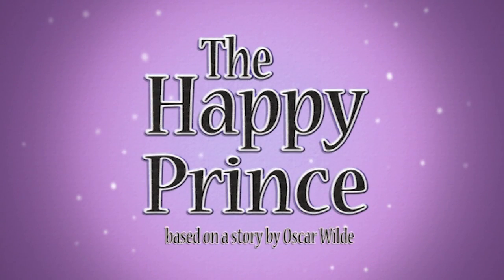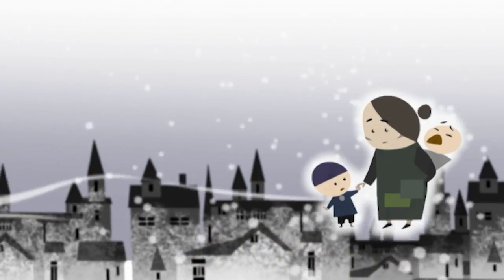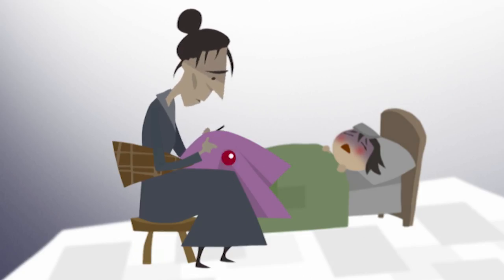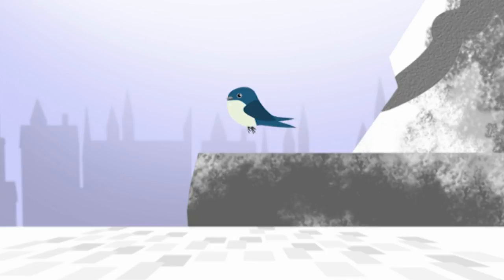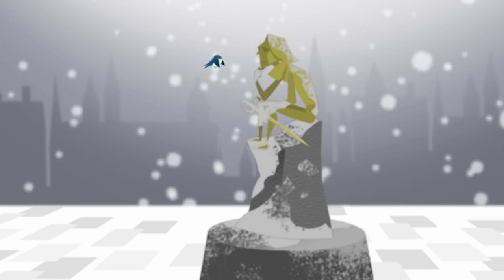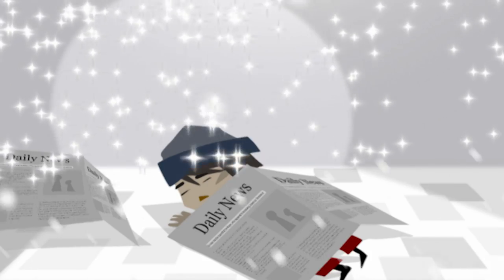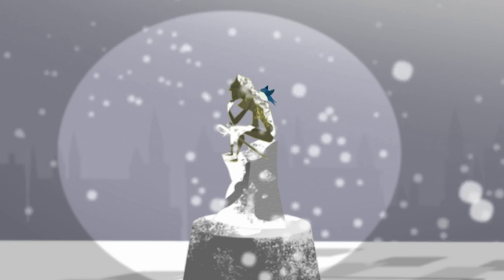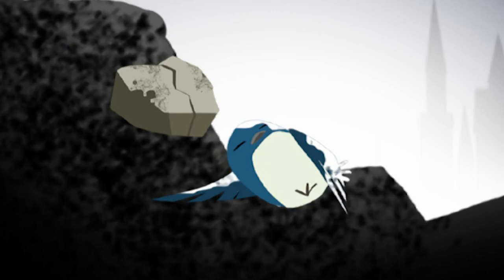The Happy Prince - Classic Tales Full Episode - Puddle Jumper Children's Animation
A swallow and a statue unite to bring kindness into the lives of those who need it.

Welcome to Puddle Jumper the home of amazing children's videos! Here you will find full episodes and compilations of some classic children's cartoons and animation.